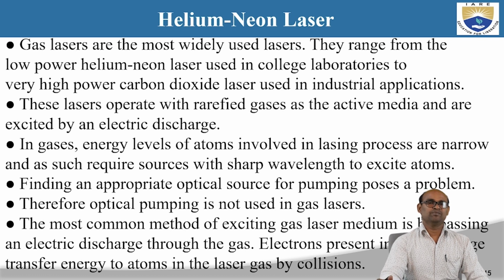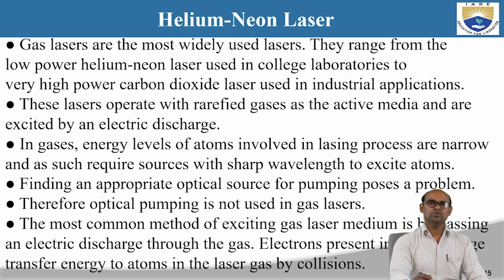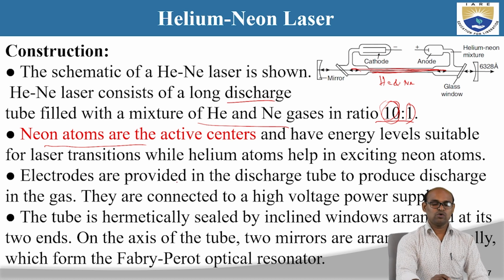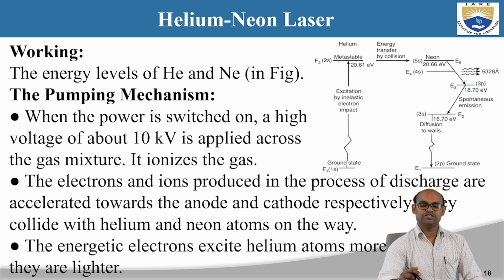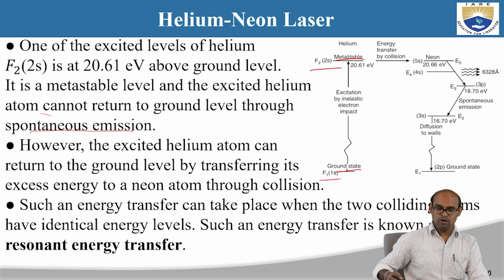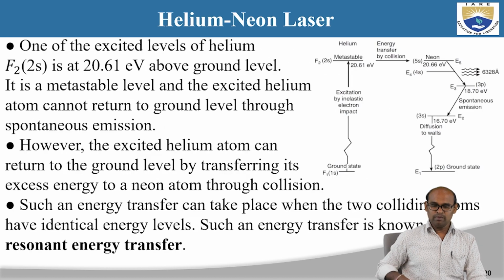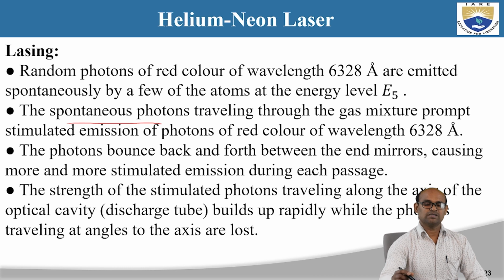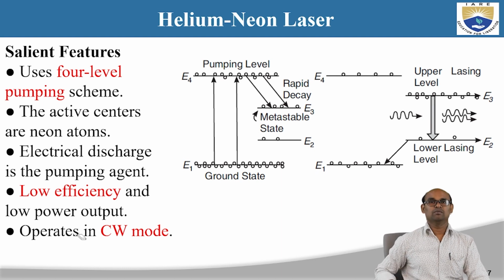Types of Lasers Ruby and Helium – Neon Laser by Dr. N Shankaraiah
Types of Lasers  Ruby and Helium – Neon  Laser by Dr. N Shankaraiah | IARE

Telangana, India.